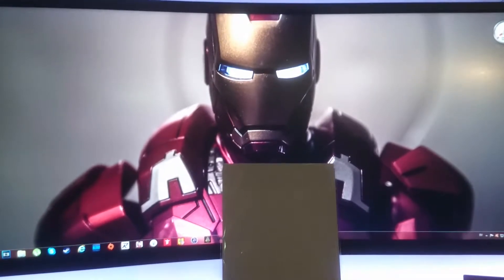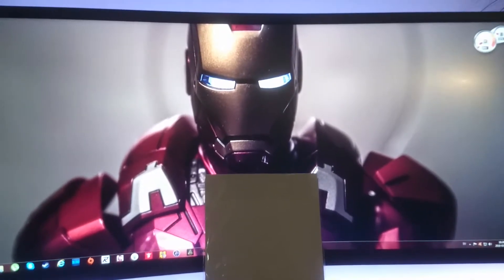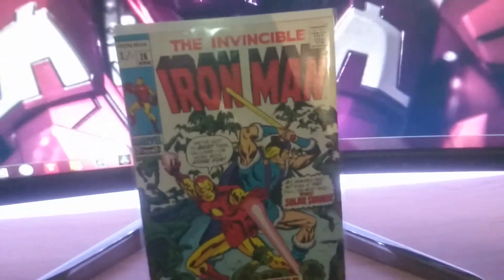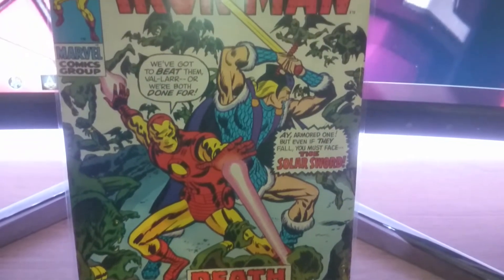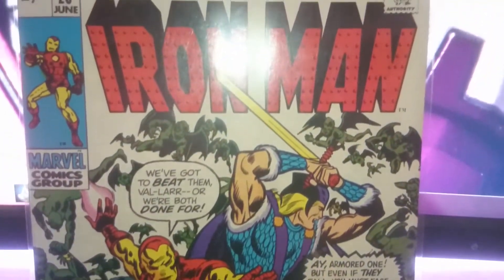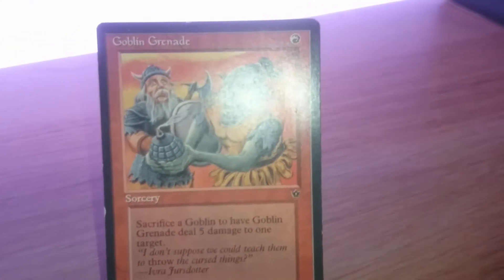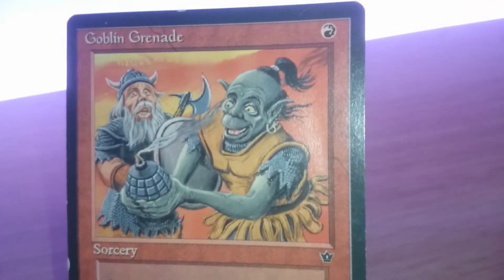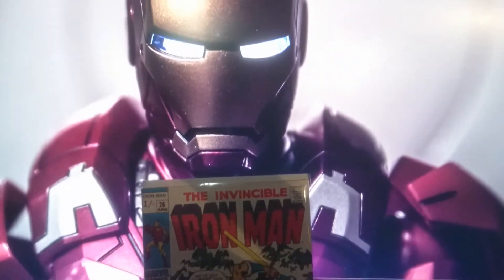A bronce age comic book purchase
A quick video of my latest comic purchase